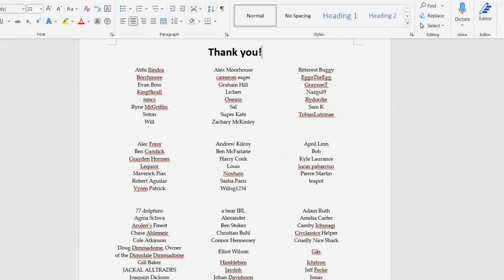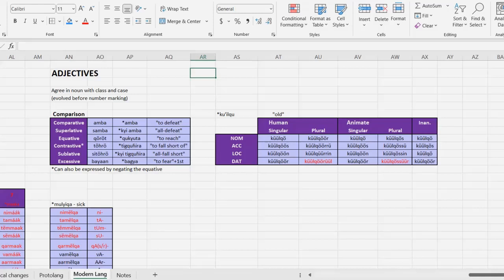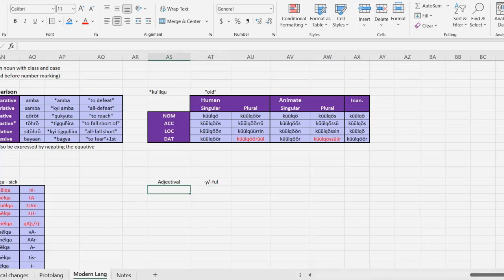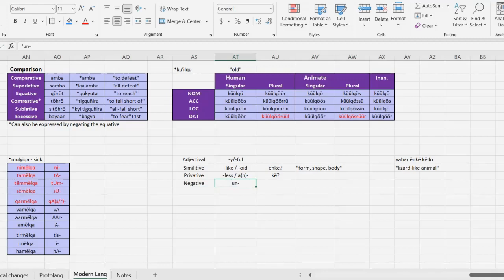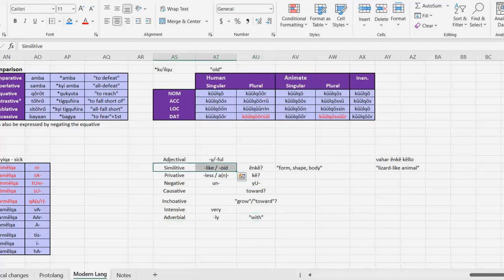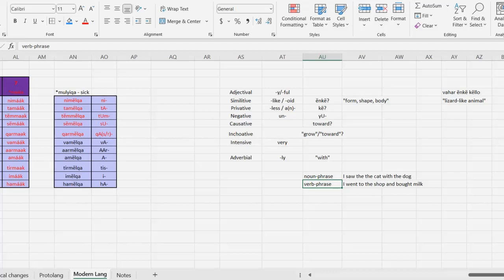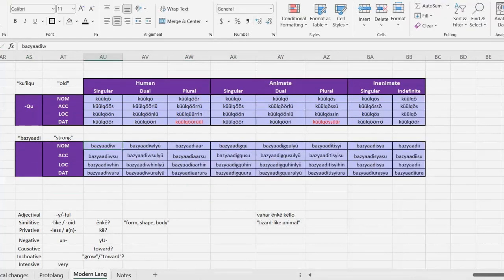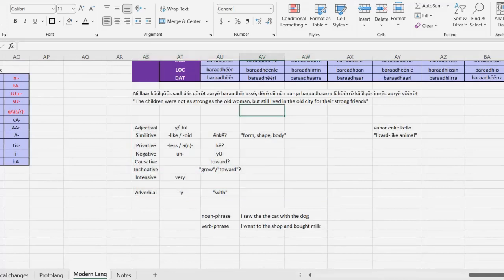Conlanging Case Study: Part 34 - Contemplating Adjectival Derivation and Coordination